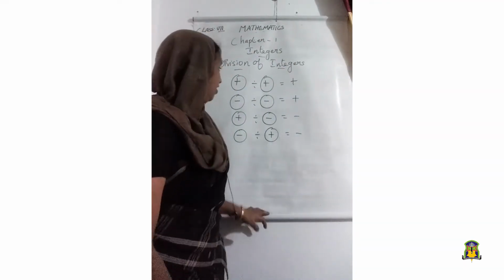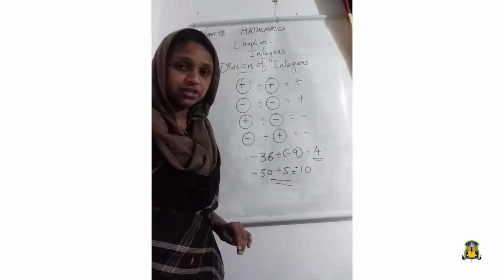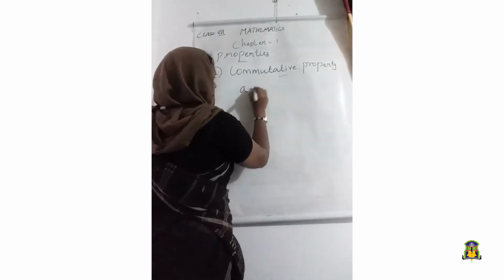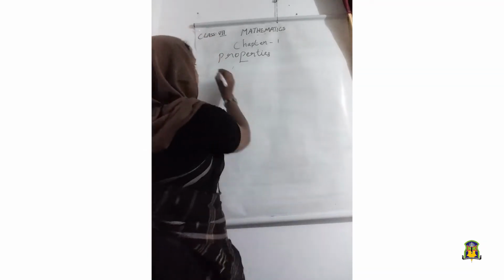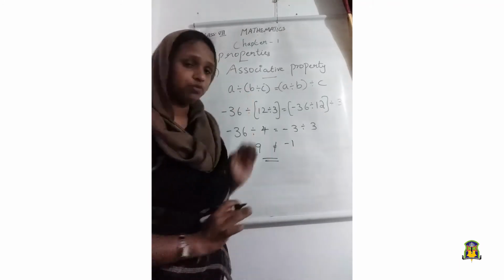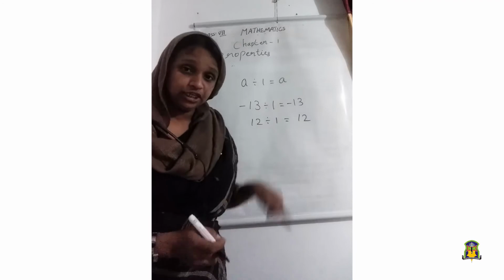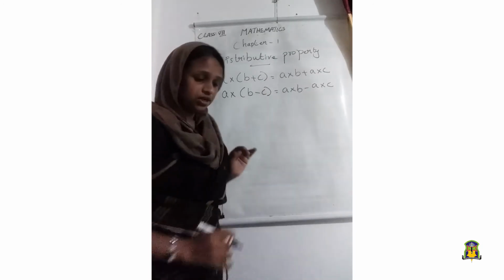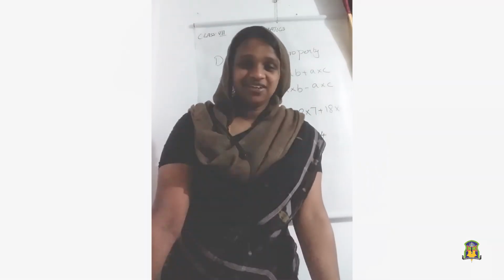Al Hind_Class 7_ Mathematics_ August 13